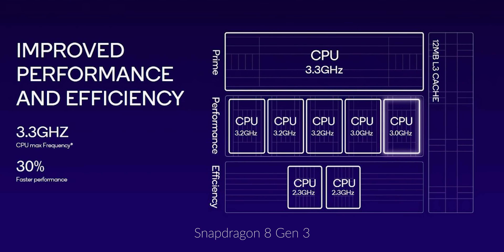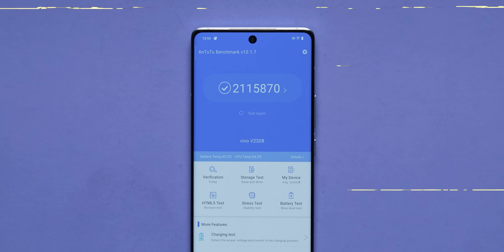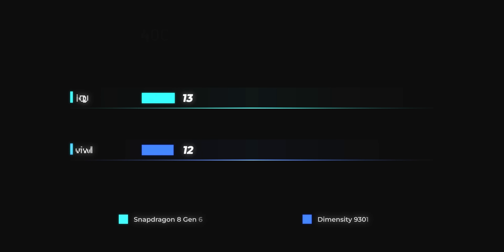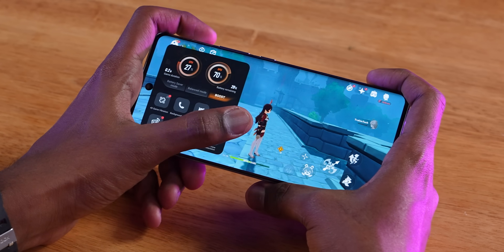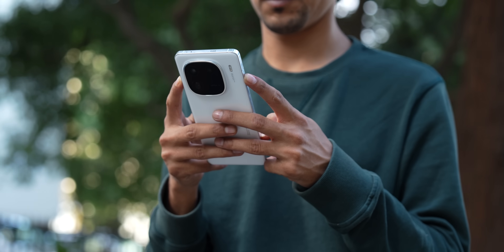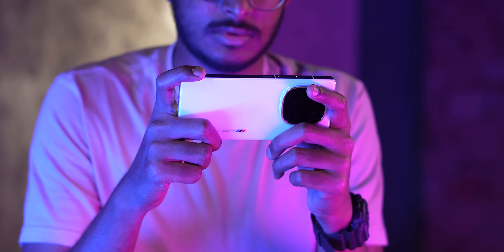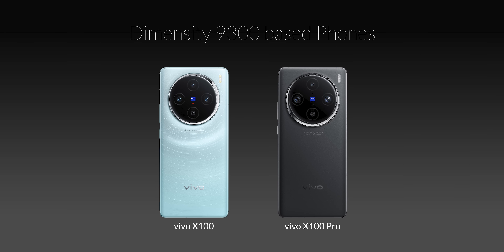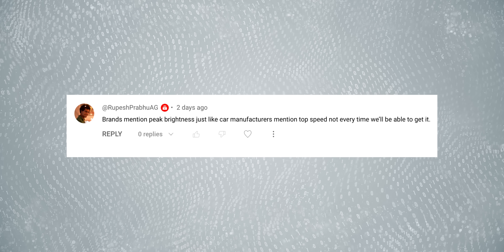Best Flagship SoC of 2024 Battle - Snapdragon 8 Gen 3 vs Dimensity 9300!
In this video, we've done the performance comparison between the two most powerful flagship processors Snapdragon8Gen3 vs Dimensity9300.